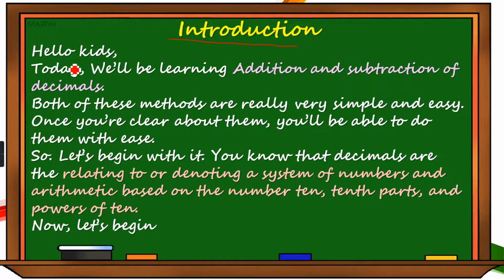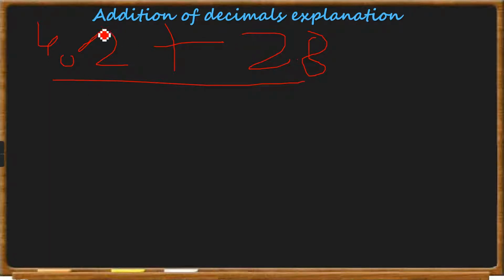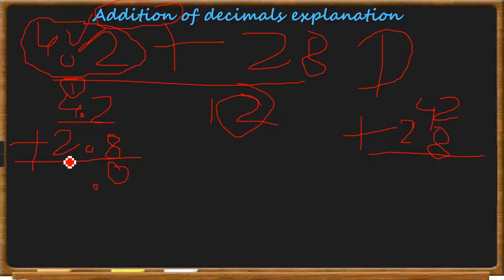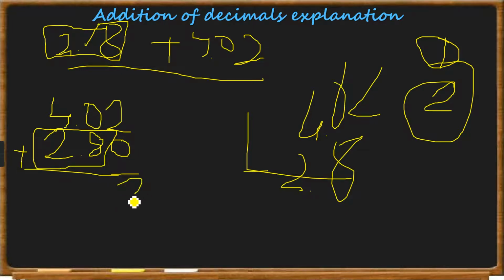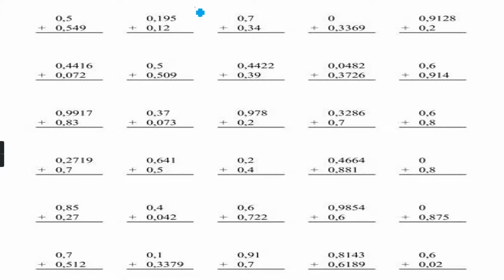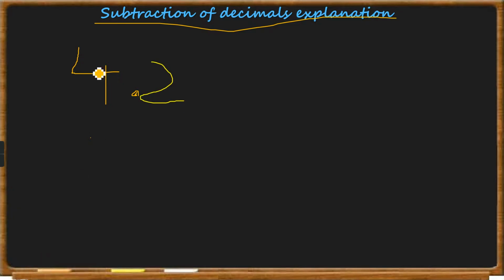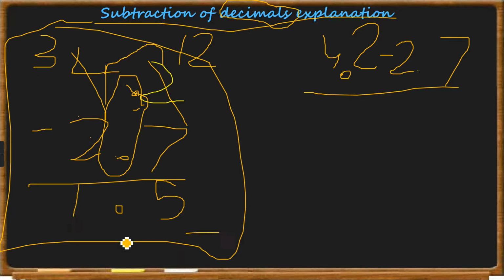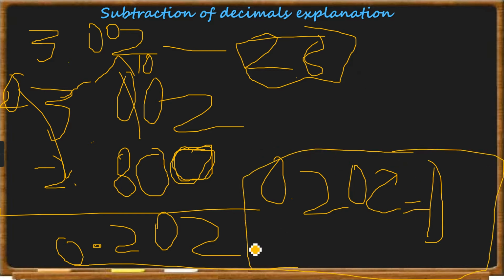Decimals addition and subtraction|Class5|practice questions|Explaination|rules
Hey guys,
I've brought very very very super duper detailed video for maths decimals, it's quite big, of 18 mins, but in that, it's so detailed.
I've explained the rules, the method and also I've given several questions for addition and subtraction for practice also, must watch and show to your kids who are facing problem in addition and subtraction